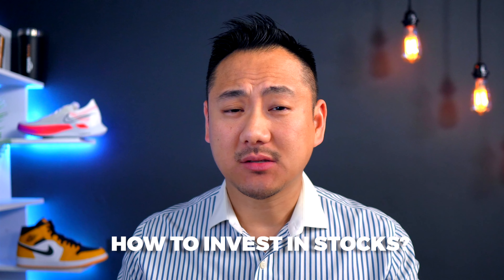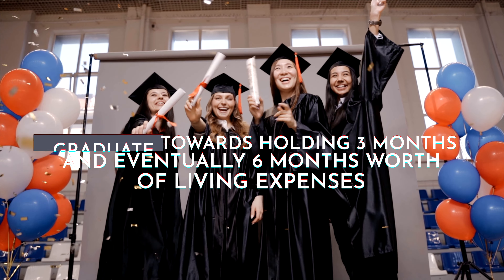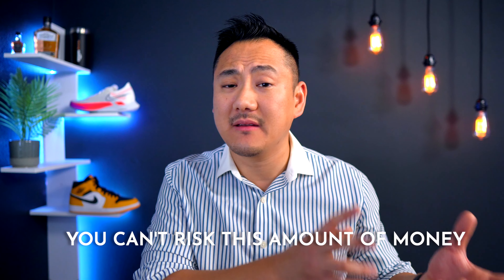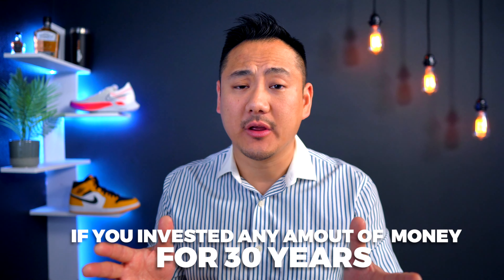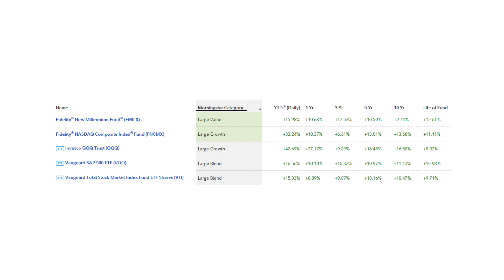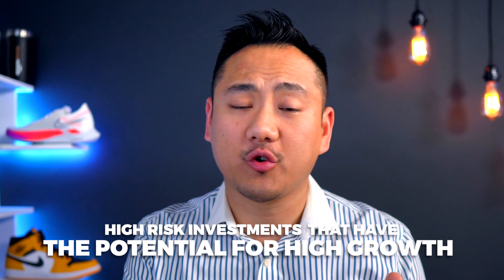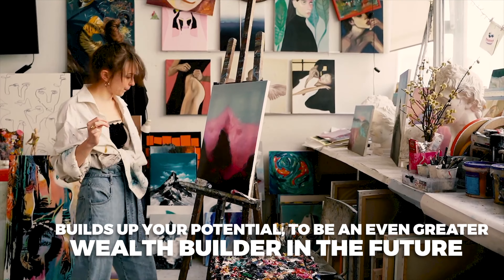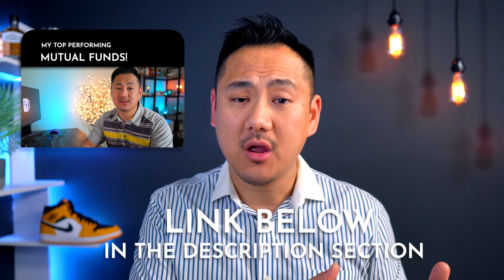Best Way To Invest $5,000 Today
If I had $5,000, here is how I would start investing in today's market to maximize my potential for the greatest returns. Adopting this strategy may help put you on the track to wealth accelerated wealth building in the future.

👉 FOLLOW DANIEL'S BREW!
- Etsy Shop

Hitting the LIKE button gets my video in front of more viewers like you!

LIKE WHAT YOU SEE IN MY VIDEOS?
- Main Camera
- 2nd Camera
- Main Lens
- 2nd Lens
- DJI Ronin RS3 Mini Gimbal
- Bokeh Hanging Lights
- Softbox Lighting Kit
- Aputure Video Lights
- LED Light Strips (Backdrop Hues)
- Shure MV7 Podcast Mic
- H6 Zoom Recorder
- Novelty USB Lightbulb

MY FAVORITE TESLA ACCESSORIES!
- Model Y/3 Laptop Desk Tray
- Model Y Inner Floor Mats
- Model Y/3 Center Console Organizer
- Tempered Glass Center Screen Cover
- Matte Black Center Console Wrap
- Model 3/Y J1772 Charging Adapter Lock

Fun T-shirts & Mugs!

FAVORITE FINANCE BOOKS
- The Millionaire Next Door
- The Simple Path To Wealth
- Secrets Of The Millionaire Mind

But these links are ALWAYS 100% FREE for you - Costs You Nothing.

👉 FOLLOW DANIEL'S BREW!
- Etsy Shop

WHO IS DANIEL'S BREW?
Digital Marketing Executive, Career Mentor, Personal Finance Advocate, Tech Enthusiast. 18+ yrs of corporate experience in Fortune 500 companies.